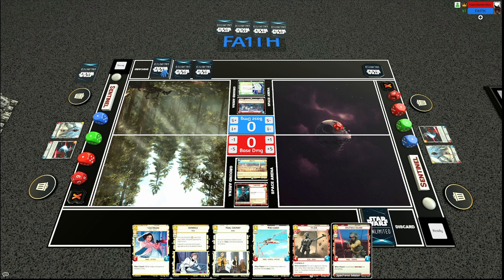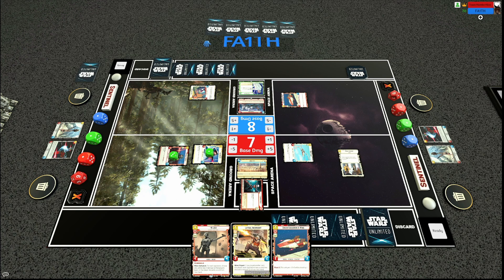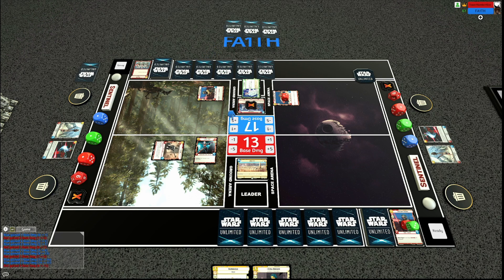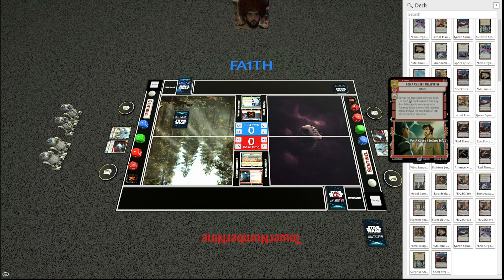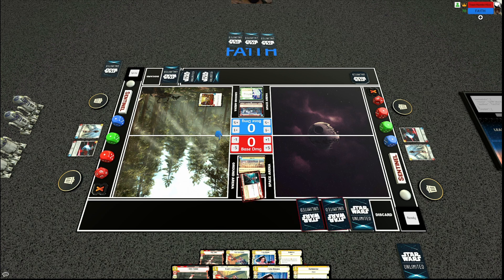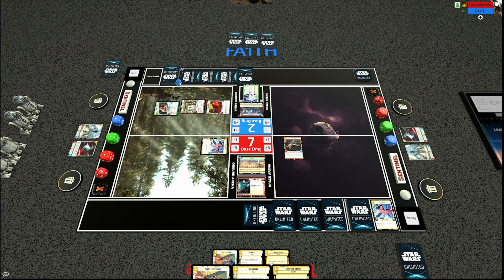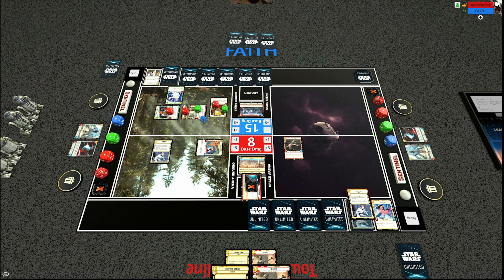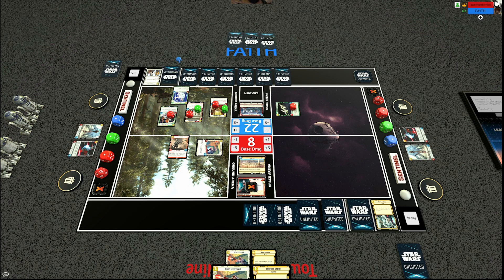Star Wars Unlimited TowerNumberNine Christmas Special: Cunning Sabine vs. "Christmas Leia"!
Star Wars Unlimited isn't going to come out for several months (as of this posting), but people are already exploring the gameplay using previewed cards with unofficial mods on Tabletop Simulator!

Rebel Traitor over at "Take the Initiative" has started an online play league for the Star Wars Unlimited community! In this video, I commentate a league match between my Cunning Sabine and FA1TH's "Christmas Leia" -- which aggro deck will prevail? Come find out here!

NOTE: This is an unofficial fan video made using an unofficial fan mod on Tabletop Simulator. I intend no infringement; if FFG or Disney requests I am happy to remove this footage. Star Wars is the property of Lucasfilm/Disney, Star Wars: Unlimited is a Fantasy Flight Games production.